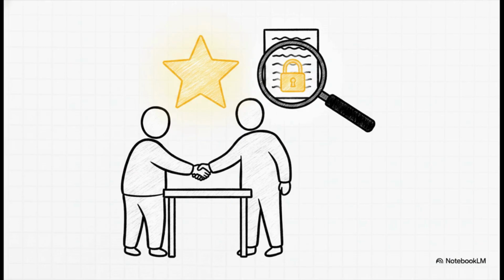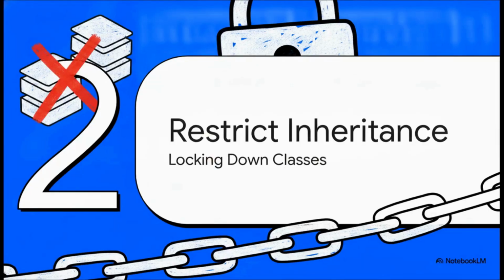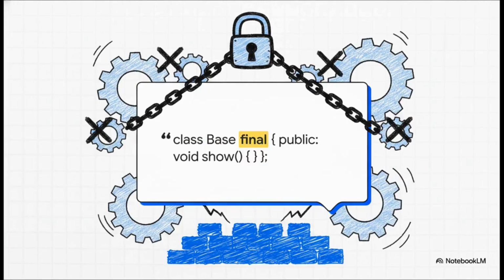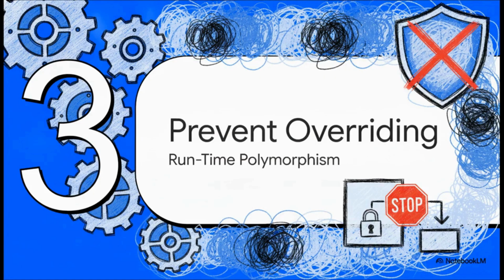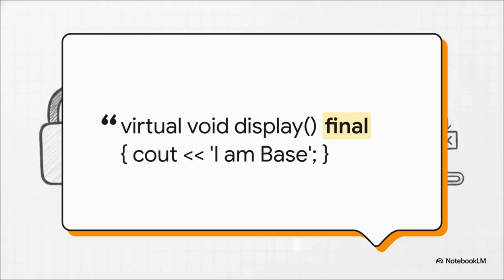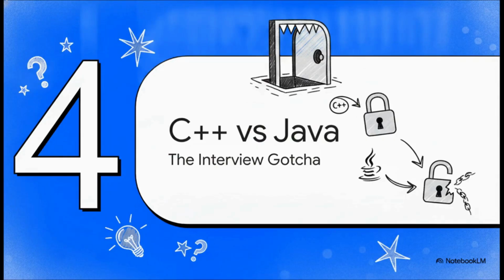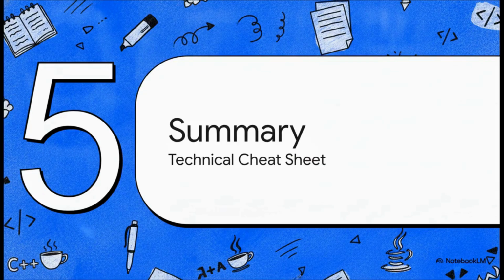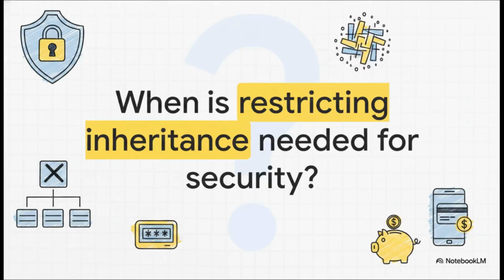Lec-19: "Final" Keyword in C++ vs Java | Why and When to Use It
In this lecture, you'll learn the **`final` keyword in C++** and compare it with the **`final` keyword in Java**. Although both languages use the keyword **`final`**, its purpose and behavior are different. This video explains **when to use `final` in C++**, **why it is important**, and how it compares with Java using **simple explanations, real-life examples, and practical coding demonstrations**.

If you're learning **Object-Oriented Programming (OOP)**, preparing for technical interviews, or switching from Java to C++, this lecture will help you understand the concept clearly.

Timestamps:
00:00 - Introduction
01:02 - Topics
01:15 - Core Concept
01:56 - Restrict
03:15 - Prevent Overriding
04:37 - C++ vs Java
05:24 - Summary

✅ What is the `final` Keyword in C++?
✅ Why the `final` Keyword is Used
✅ Preventing Function Overriding Using `final`
✅ Preventing Class Inheritance Using `final`
✅ `final` Keyword in Java Explained
✅ Difference Between `final` in C++ and Java
✅ Real-Life Examples
✅ Best Practices for Using `final`

💻 **Practical Coding Examples Include:**
✔ `final` Function Example in C++
✔ `final` Class Example in C++
✔ Preventing Method Overriding
✔ Preventing Inheritance
✔ Comparison Between C++ and Java

* Students learning Java and C++
* BSCS, BSIT & Software Engineering Students
* University & College Students
* OOP & Programming Fundamentals Students

* Understand the purpose of the `final` keyword in C++.
* Explain the difference between `final` in C++ and Java.
* Prevent unwanted inheritance and method overriding.
* Write safer and more maintainable object-oriented programs.

Have you used the **`final` keyword** in C++ or Java before? Share your experience or questions in the comments!